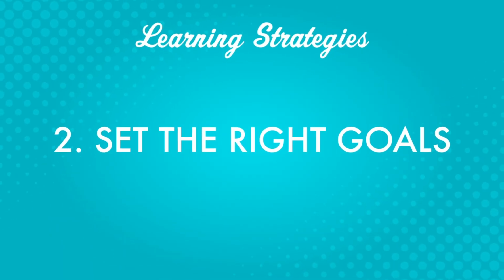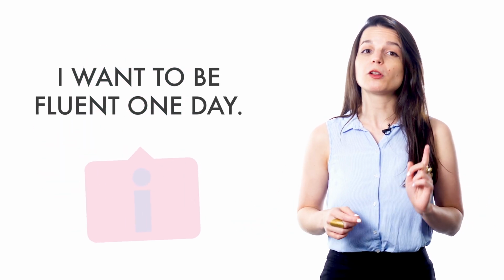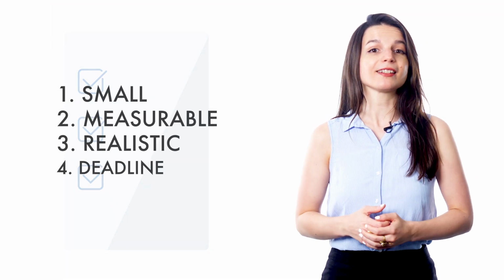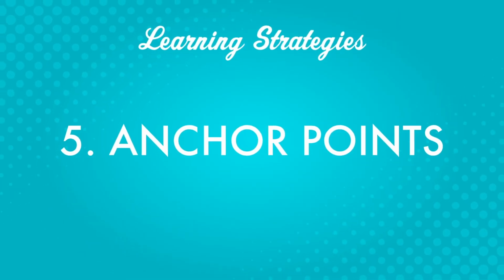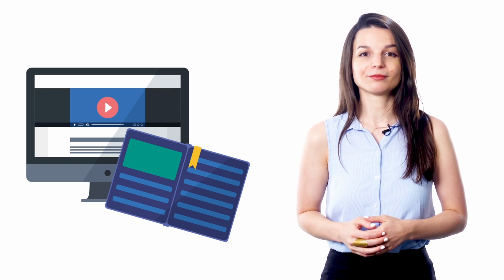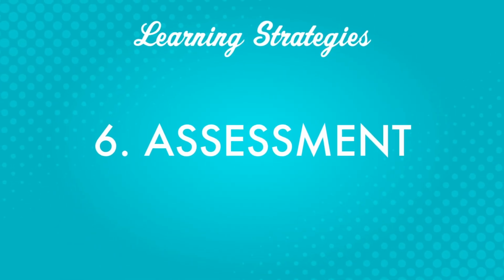All Your First Steps when Learning Thai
← If you’re studying Thai, chances are you’re looking to become fluent and conversational as fast as possible, right? Well then, look no further! Here is your fast track to fluency!
 ↓ More Details ↓

Step 3: Start speaking Thai with the best online resources

Discover all the first steps to follow when learning Thai. These tips for beginners will help you start speaking Thai in minutes.

Yes, even beginners can quickly learn conversational Thai well enough to carry on real conversations with native speakers. Of course, beginners won’t be able to carry a conversation the same way they could in their native language. But, thanks to these learning tips and advice you will soon be able to speak and interact with real native speakers!

ThaiPod101 is the best place to get started with the Thai language as you will get on your way to Thai fluency fast. We provide you with everything you need to maser the language.